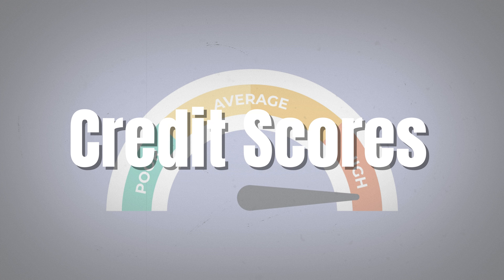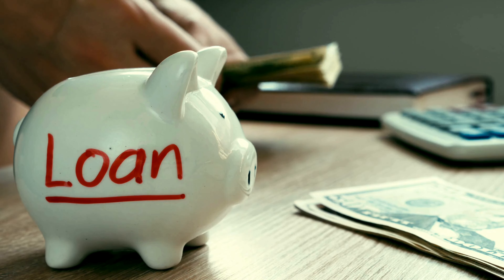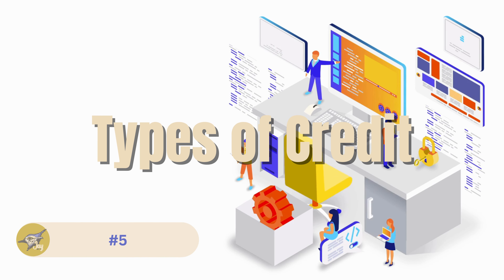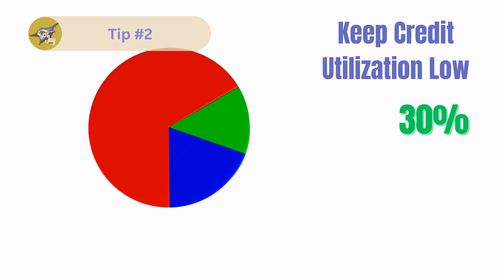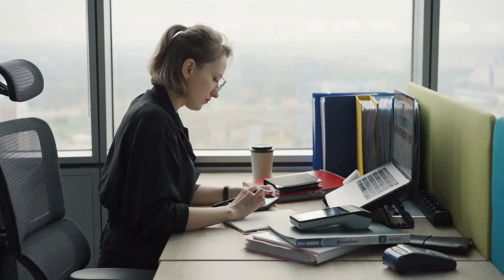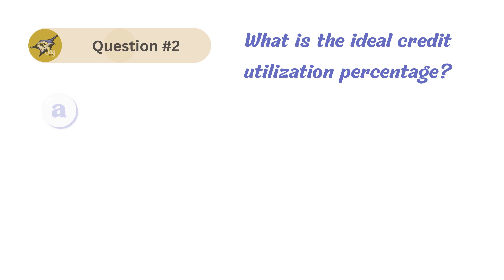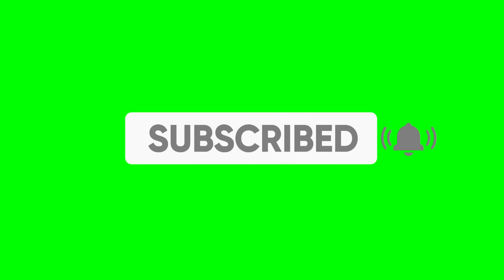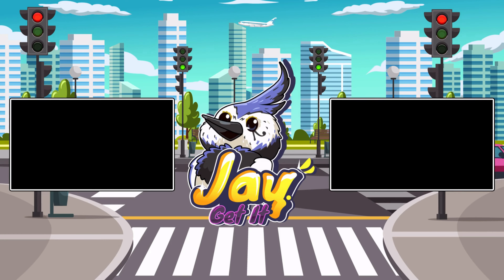Credit Scores: What You Need to Know? | Jay Get It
Welcome to 'Jay Get It'! "Credit Scores: What You Need to Know," we're diving deep into the world of credit scores. Understanding your credit score is crucial for financial success, and we're here to make it simple and engaging.

In this video, you'll learn:

What a credit score is and why it's important
The factors that impact your credit score
Tips for building and maintaining a good credit score
Common credit myths debunked

Whether you're a teenager just starting to build your credit or an adult looking to improve your score, this video is packed with practical advice and actionable tips. Join us as we break down the complexities of credit scores and empower you to take control of your financial future.

Don't miss out! Hit play now and start your journey to better credit. Share your credit score goals and tips in the comments below—we love hearing from you!

Timestamps:
0:00 - Introduction
0:20 - What is a Credit Score?
0:48 - Factors that Impact Your Credit Score.
1:29 - How To Build and Maintain Credit.
2:21 - Credit Myths.
3:03 - Quiz
3:30 - Conclusion